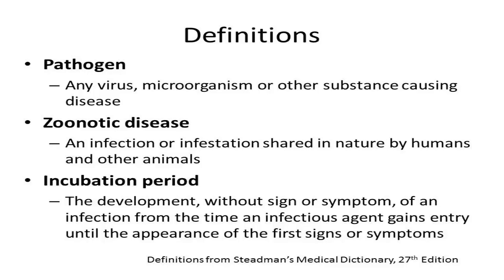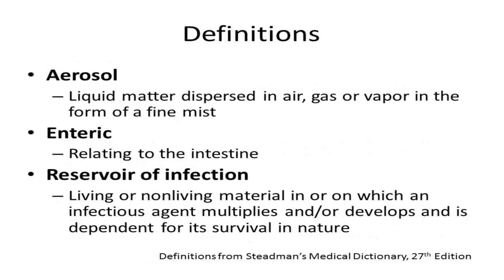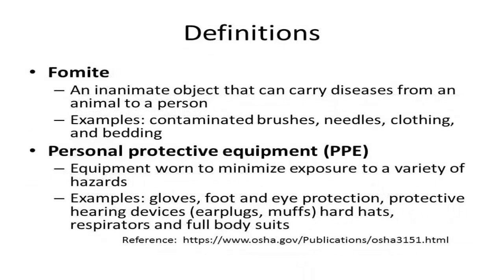VDH Module 1 Definitions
Virginia Department of Health Zoonotic Diseases